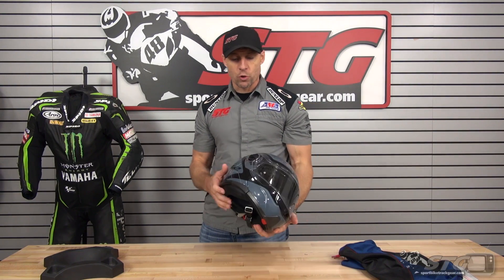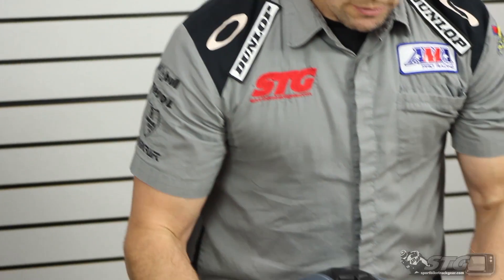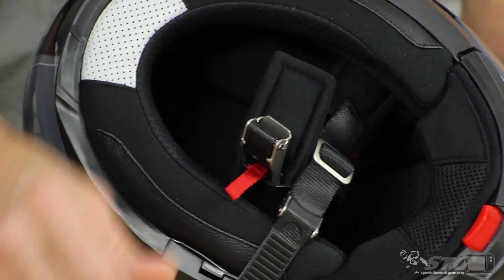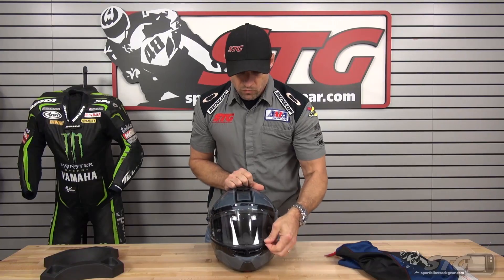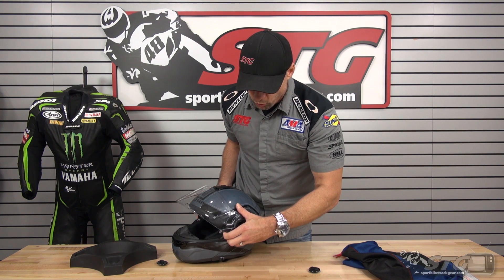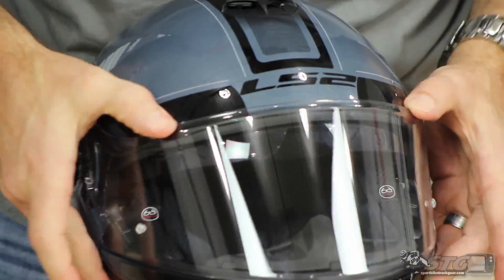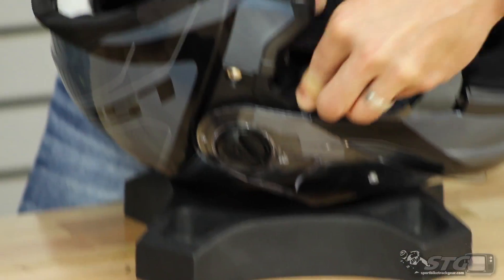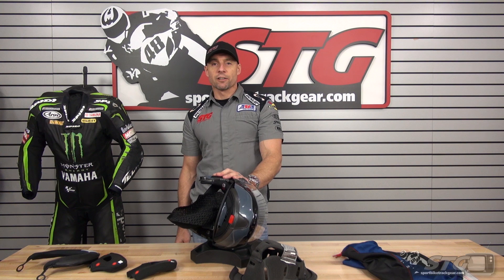LS2 Strobe Modular Helmet Review from Sportbiketrackgear.com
LS2 Strobe Modular Helmet Review

The LS2 Strobe modular full-face motorcycle helmet offers features you’d expect to find on helmets costing two to three times as much. This is a helmet designed by riders for riders. The full-metal latch system operates smoothly and offers a super secure closure for safety. It opens with a single button that’s easy to find and easy to use, even with a heavy winter glove. The chin bar has a secure detent at the full open positon, so it stays in place when it's up. This modular motorcycle helmet has LS2’s Twin Shield System sun shield, so you get the sun protection you want, and can quickly get more light when entering a tunnel or darker area. The Strobe uses a new slide and cable technology to engage the sun shield smoothly, offering ease of use and less wind noise. The face shield is optically correct, scratch resistant and has LS2’s ShortShift® Tool-less Quick Release making it easy to change whenever you need. The breathable fabric liner wicks moisture, and is removable and washable. This is a motorcycle helmet built for motorcycle riders, whether you’re touring the Alaskan Highway, or commuting to work. 3D Laser Cut foam in the cheek pads make for a secure and all-day comfort, and a quick release strap makes it easy to get on and off. The Kinetic Polycarbonate Alloy (KPA) shell is aerodynamic and has fully adjustable ventilation. The LS2 Strobe is so comfortable, you’ll forget you have it on. Makes a great scooter helmet, too. DOT/ECE approved. This model has an INTERMEDIATE OVAL FIT. The LS2 Strobe Modular has a 5-year warranty against defects in material and workmanship. Designed at LS2 Helmets World Headquarters, Barcelona, Spain.